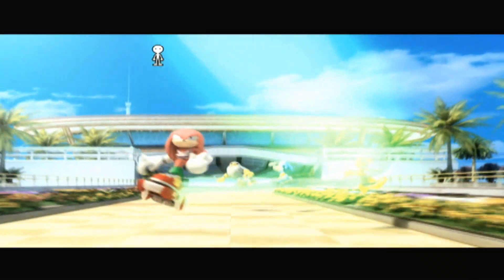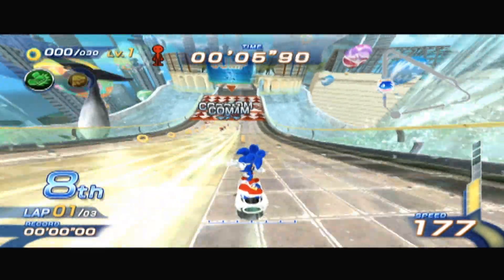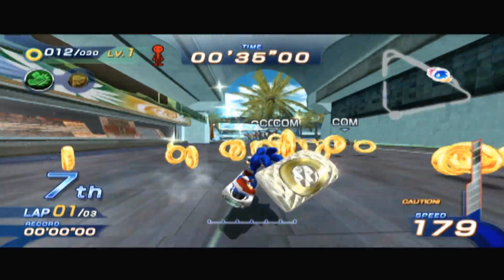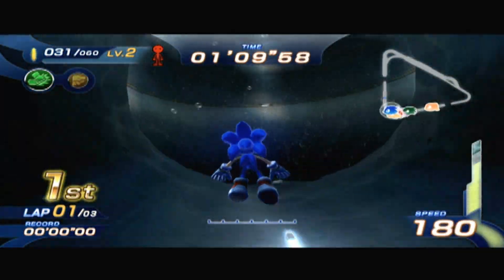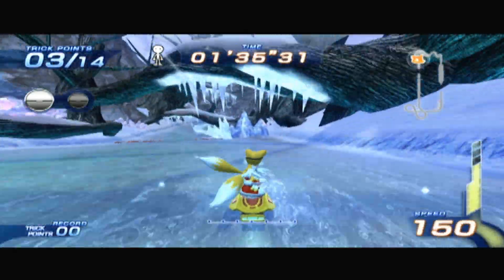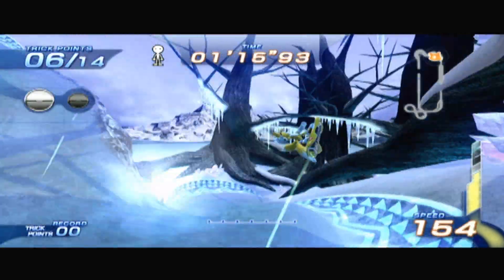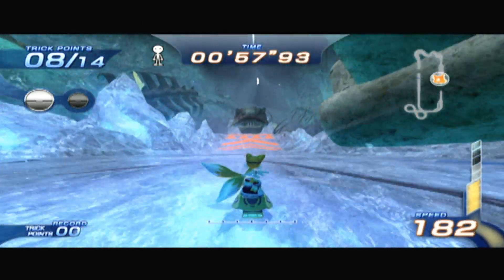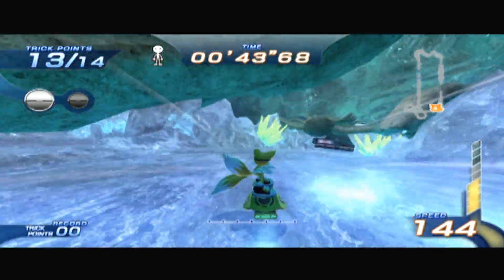CGR Undertow - SONIC FREE RIDERS for Xbox 360 Video Game Review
Classic Game Room presents a CGR Undertow review of SONIC FREE RIDERS for the Xbox 360 and its Kinect motion add-on. The Sonic Rider series goes to the Xbox 360, utilizing it's Kinect with mediocre to lackluster results. This CGR Undertow video game review features Sonic Free Riders video gameplay footage and commentary from Classic Game Room's Ray.